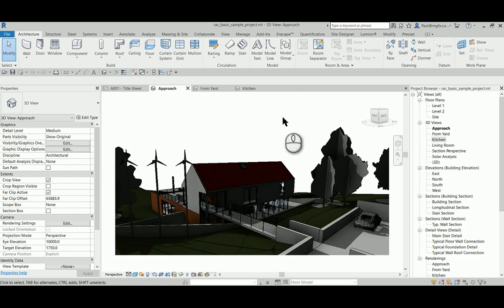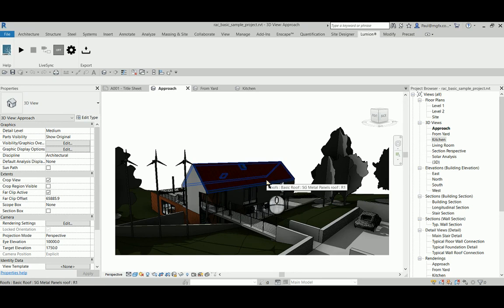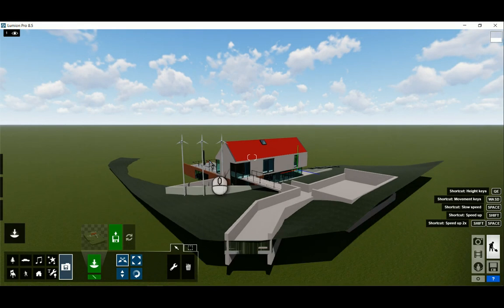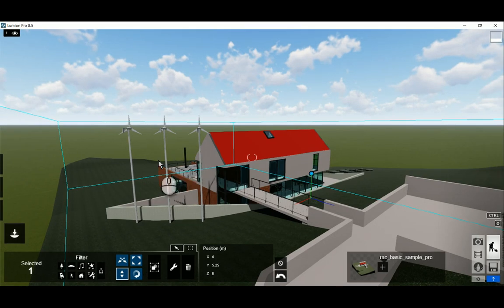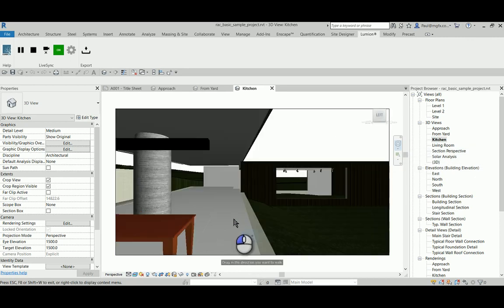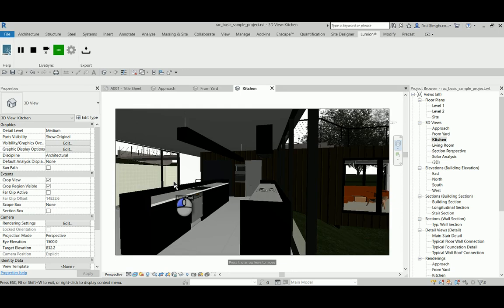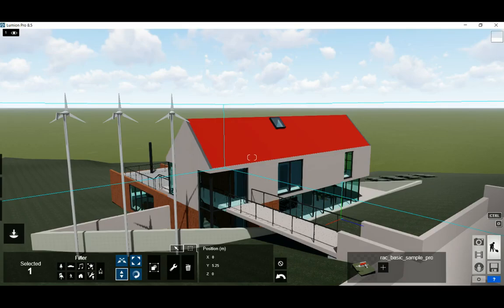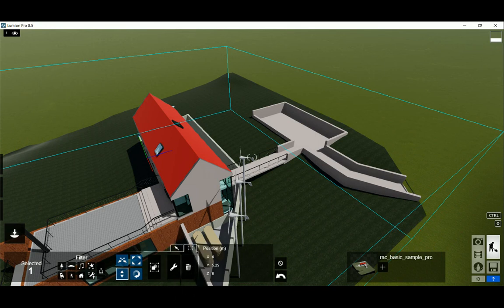Synchronise a Revit Perspective View with Lumion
Use the LiveSync tool with Revit to see perspective and camera views exactly as they are composed in Revit